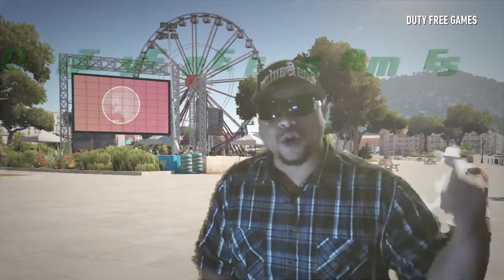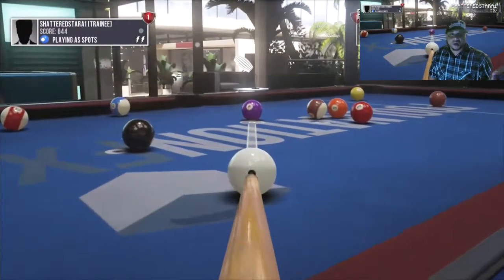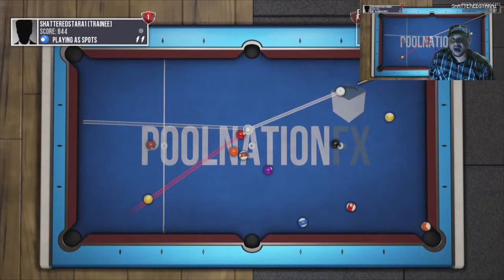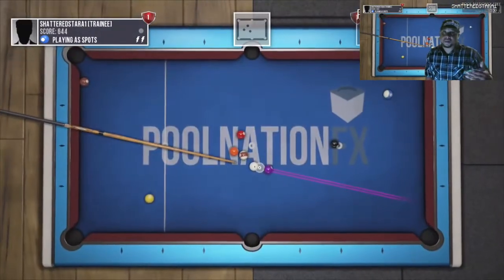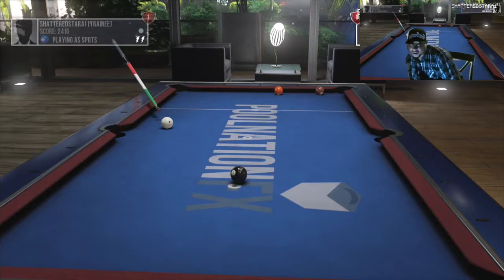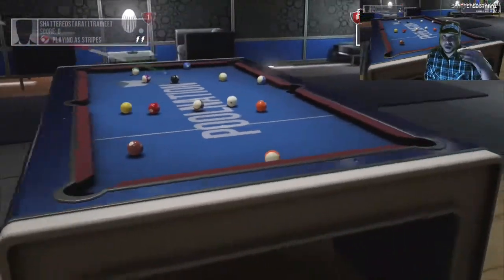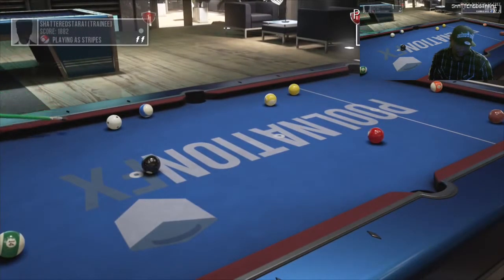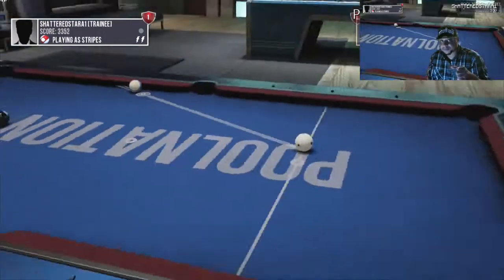ShatteredStarGAMES POOLNATION FX XBOXONE XBOX 360 GAMETHRU DUTYFREE GAMES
ShatteredStarGAMES POOLNATION FX XONE XBOX 360  GAMETHRU DUTYFREE GAMES. The Debut of my new series DUTY FREE Games where we will showcase new free XBOX LIVE GOLD Exclusive Monthly Free Titles so sit back and enjoy the look and download the game for free ill see you on the table Subscribe like and view.